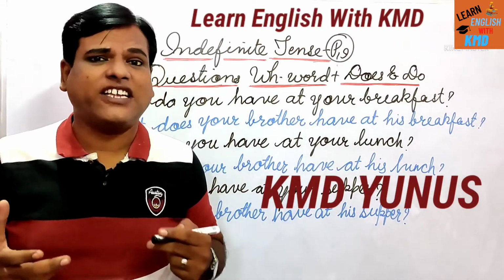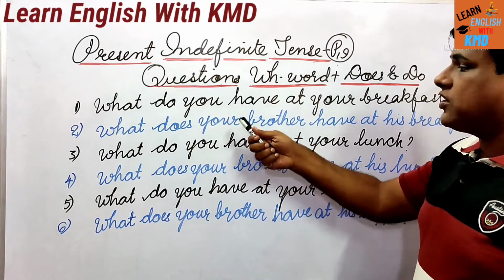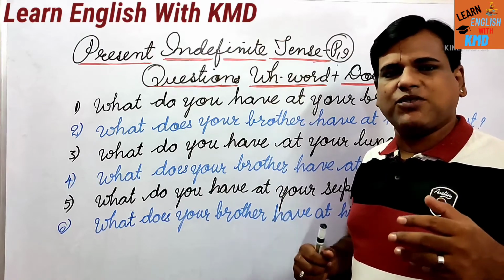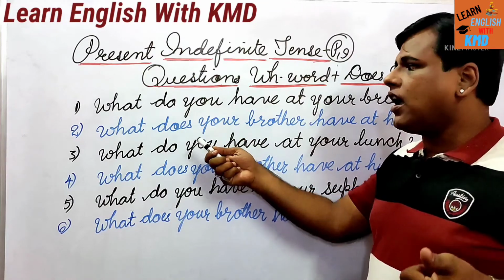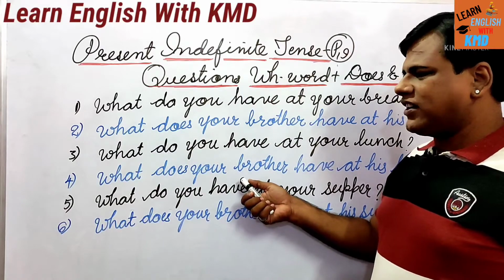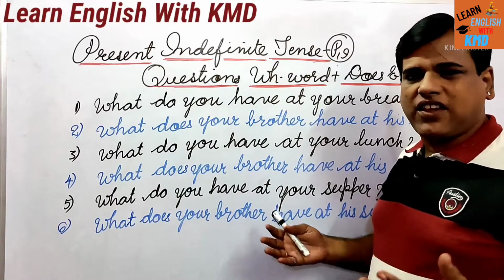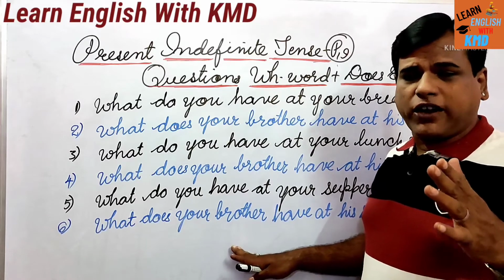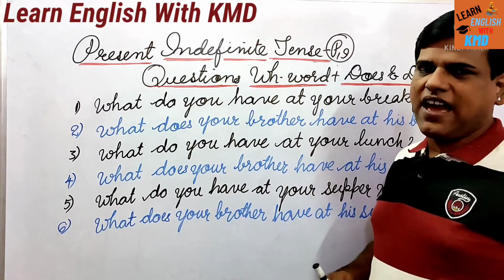Grammar Series - Part 25 - Present Indefinite Tense - Questions with What + Do - Does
Hello welcome to Learn English with KMD ( Learning English Speaking English is Made Much Easier ) I hope all are doing fine.

KMD Yunus
From Kurnool Andhra Pradesh - India 🇮🇳